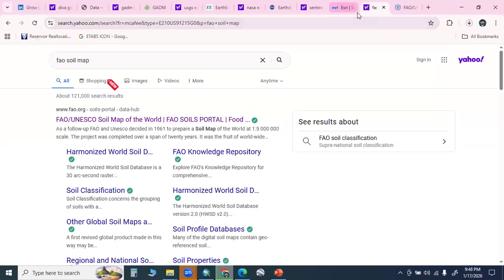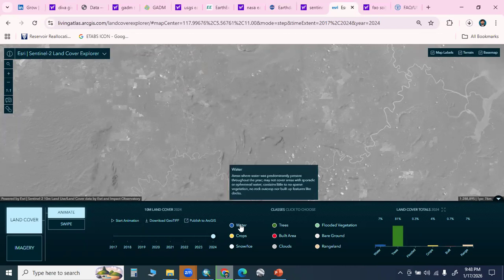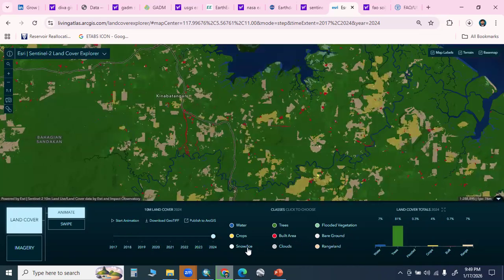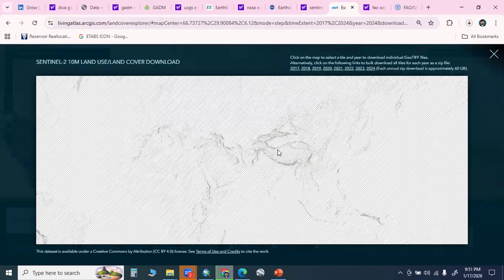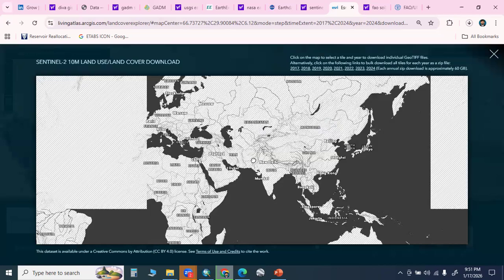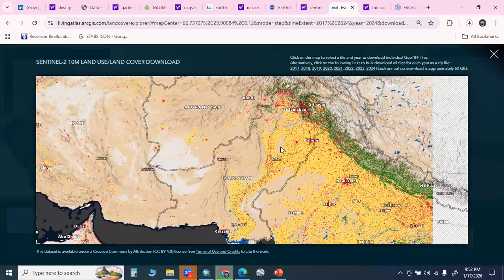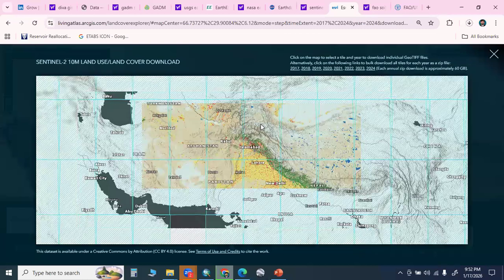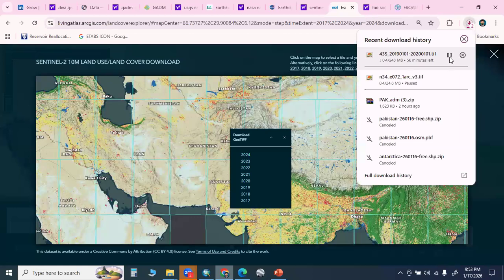How to Download Land Use Land Cover (LULC) Data from Sentinel-2 | Step-by-Step Guide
In this video, you will learn how to download Land Use Land Cover (LULC) data from Sentinel-2 satellite imagery using a simple and practical GIS workflow. This tutorial is designed for beginners, students, researchers, and professionals working in GIS, remote sensing, hydrology, environmental studies, and urban planning.

The video covers the complete step-by-step process, starting from understanding Sentinel-2 data, selecting the Area of Interest (AOI), accessing free satellite data, and preparing LULC information for further analysis in ArcGIS / QGIS. This method is highly useful for research projects, flood modeling, watershed analysis, climate studies, and land use change detection.

By the end of this tutorial, you will be able to confidently download and use high-resolution LULC data derived from Sentinel-2 for academic and professional applications.

📌 Topics Covered:
Introduction to Sentinel-2 satellite data
Importance of LULC in GIS & Remote Sensing
Downloading free Sentinel-2 imagery
Preparing LULC data for GIS analysis
Applications of LULC in research and projects